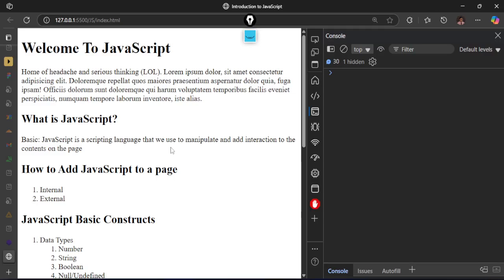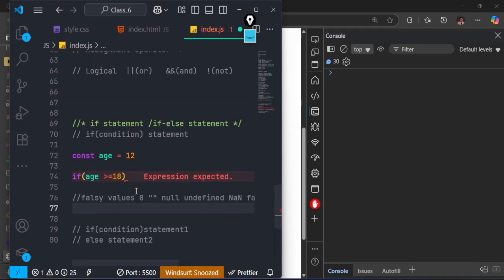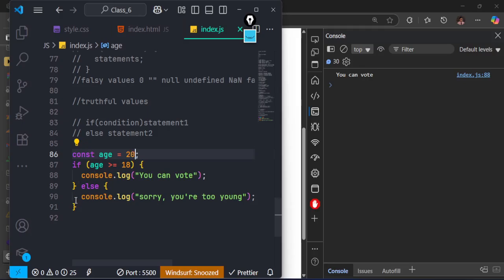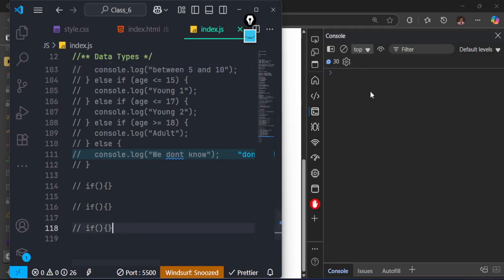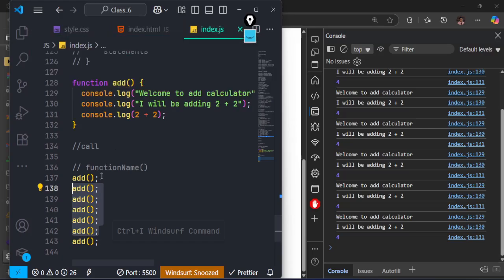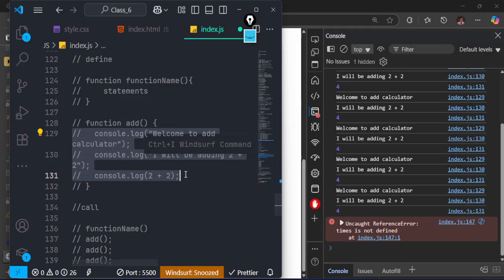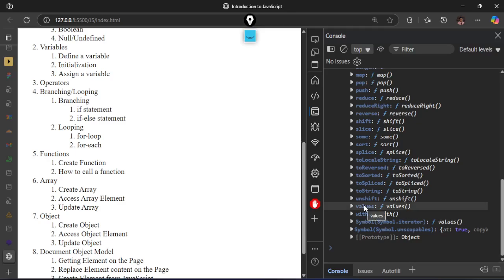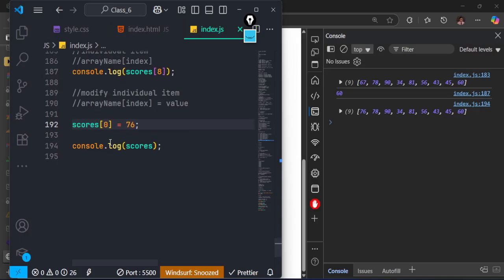Class 6 Day 17 - Introduction to JavaScript Part 2